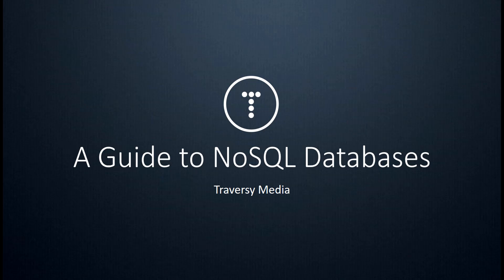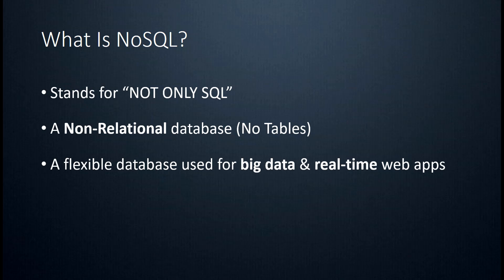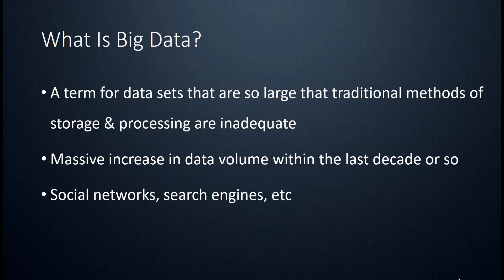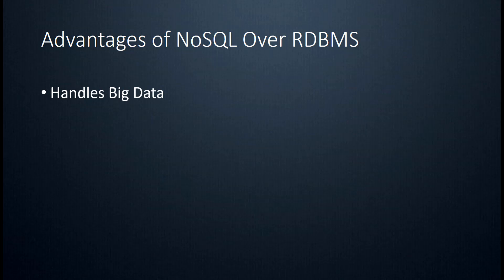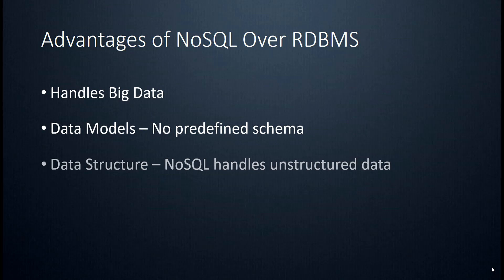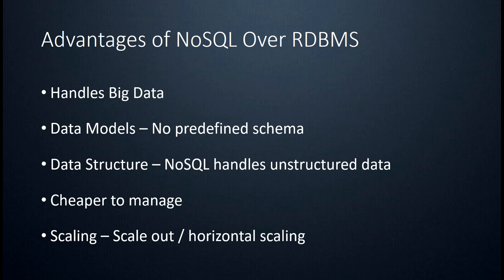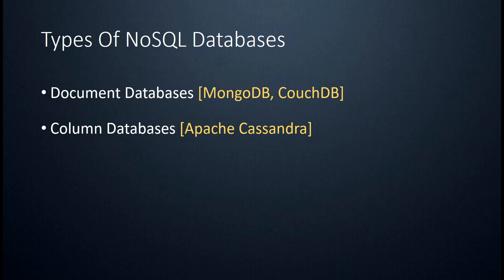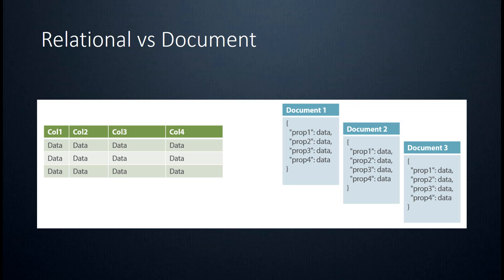An Introduction To NoSQL Databases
This is a beginners guide to NoSQL databases. We will talk about what they are, the advantages and disadvantages of NoSQL and relational databases and also the different types of NoSQL including document databases, column stores, key-value stores and graph databases